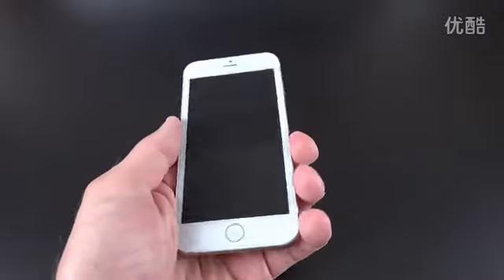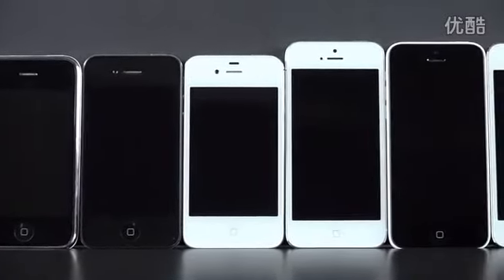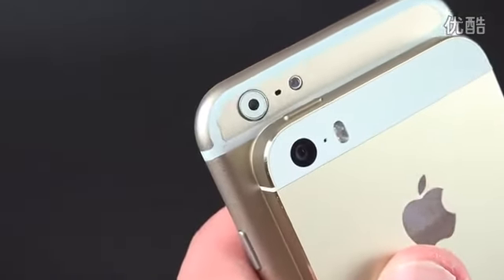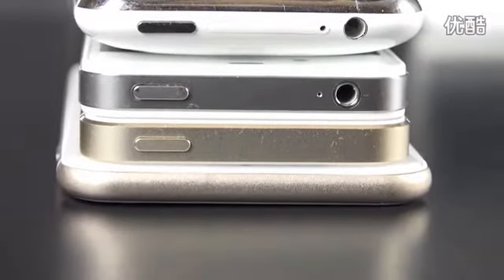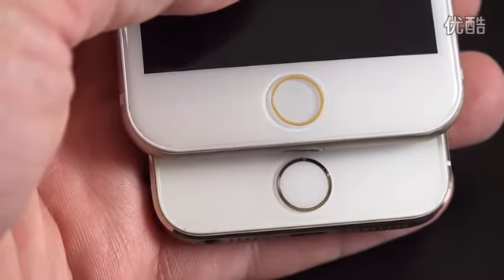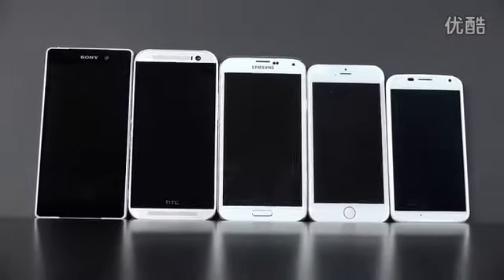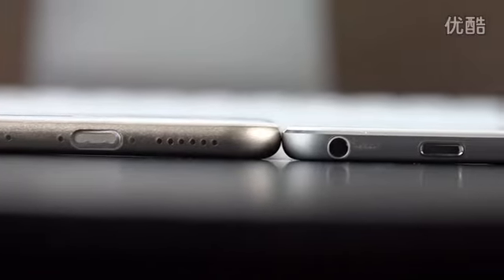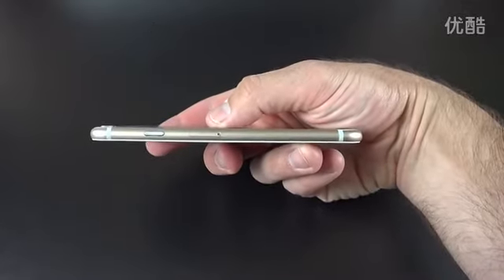La comparación último del iPhone 6：Cada generación iPhone